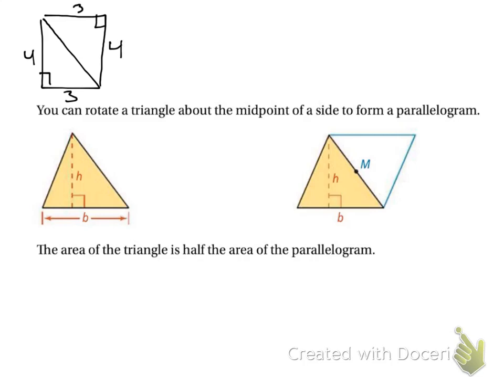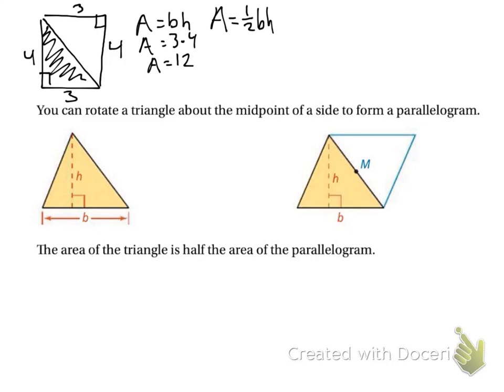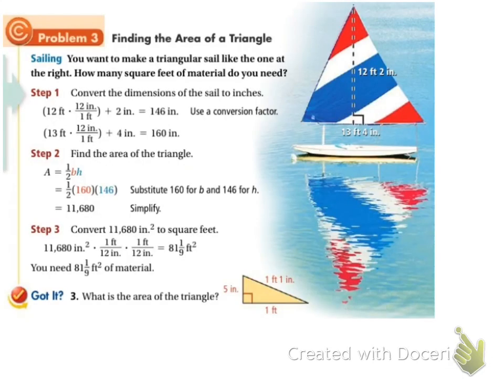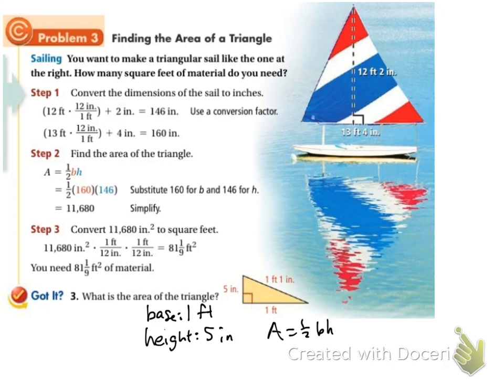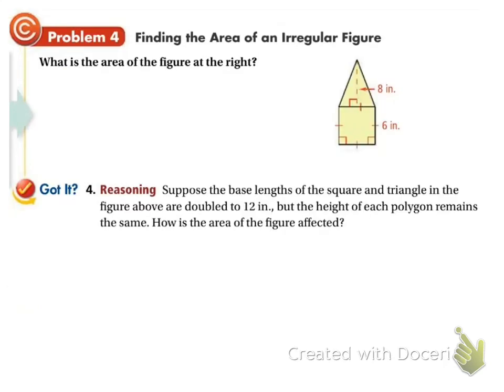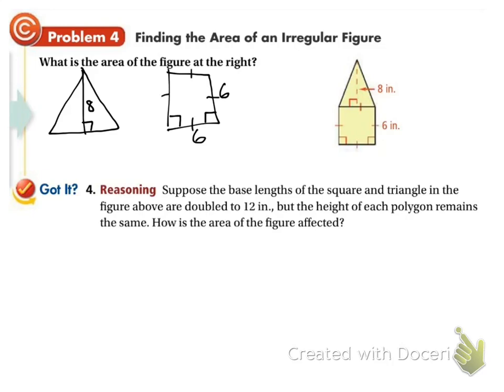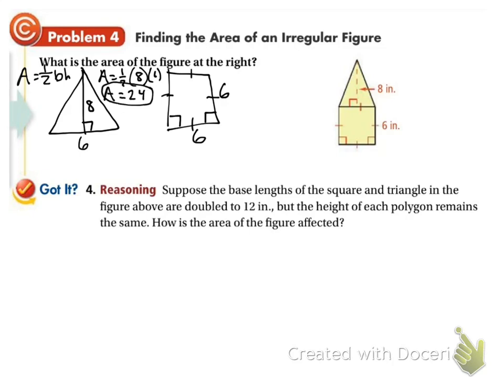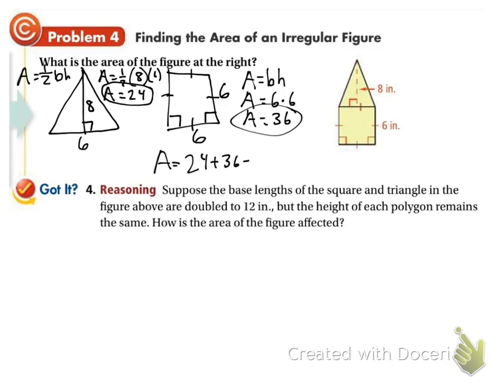Geometry 10.1b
10.1b